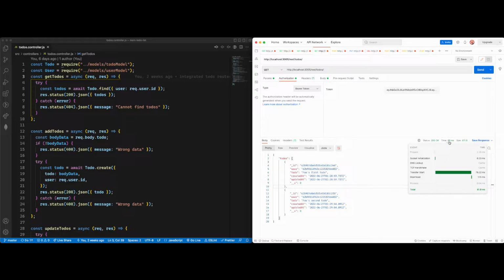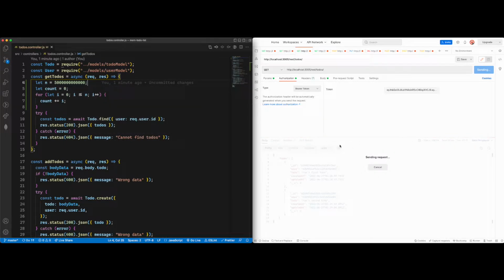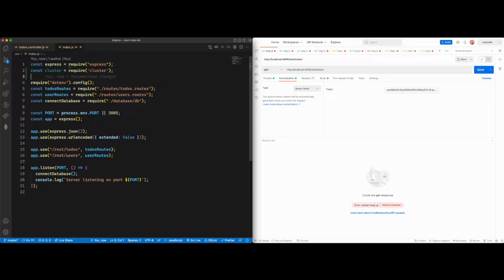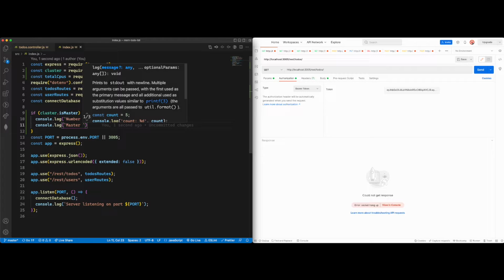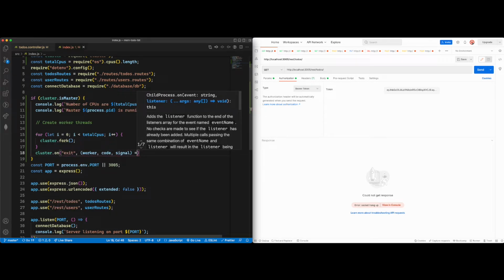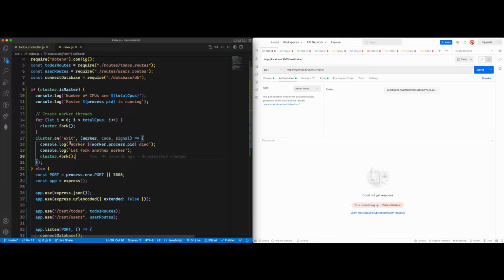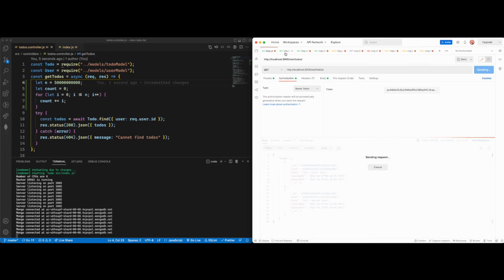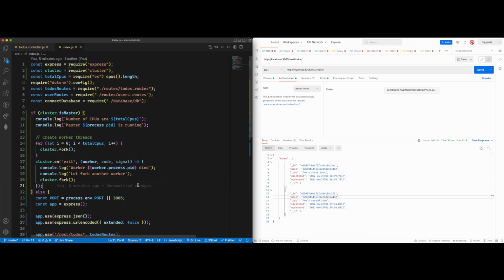How To Scale Express Server - MERN Stack Episode 6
In this episode, we are wrapping up the work on BE and using cluster module from NodeJs to scale our web server.

TimeStamps:
0:00 : Introduction
0:24 : Introduction to NodeJS Cluster Module
1:09 : Why to use cluster?
2:01 : Creating Blocking Code and why it matters
4:20 : Start implementing Cluster module
16:02 : Watching the benefit of using Cluster
19:04 : Outro for upcoming episode